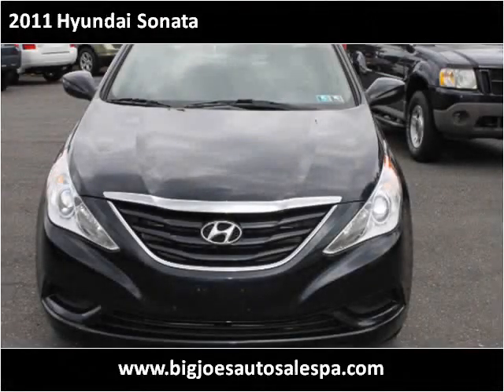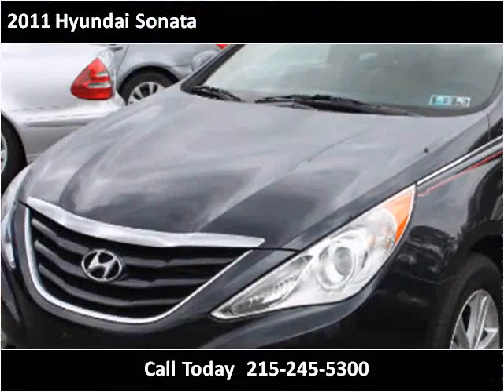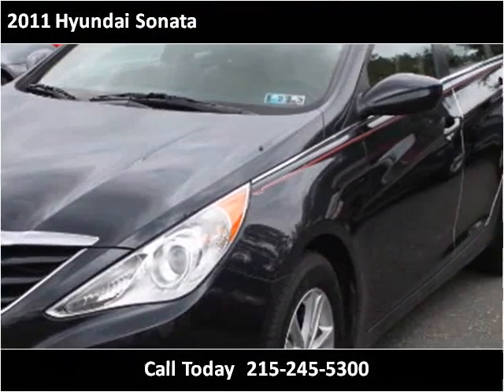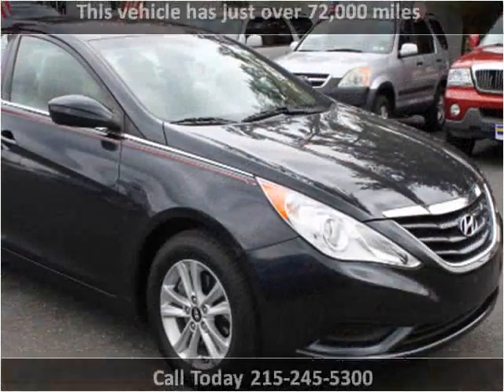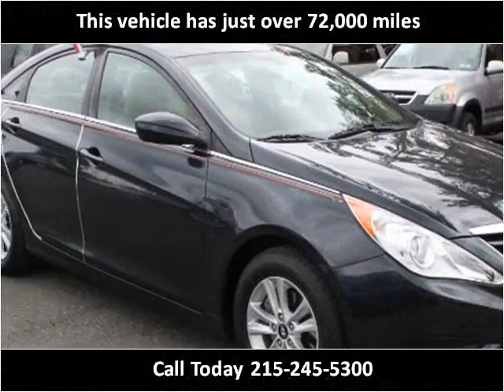2011 Hyundai Sonata Used Cars Feasterville Trevose PA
This 2011 Hyundai Sonata is available from Big Joes Auto Sales.